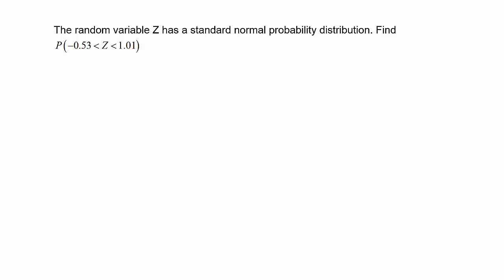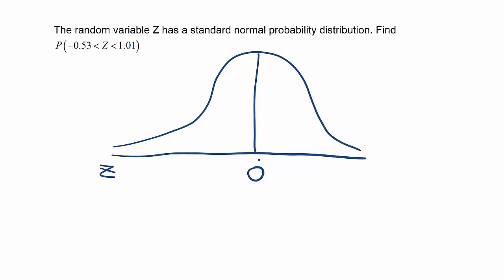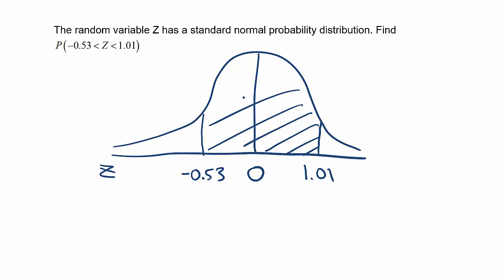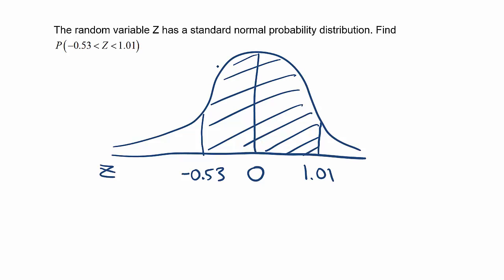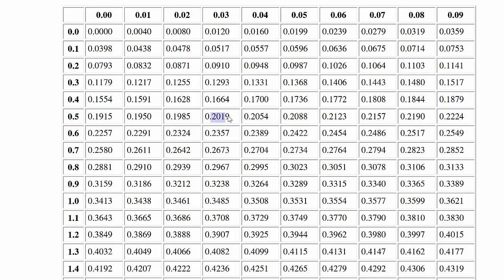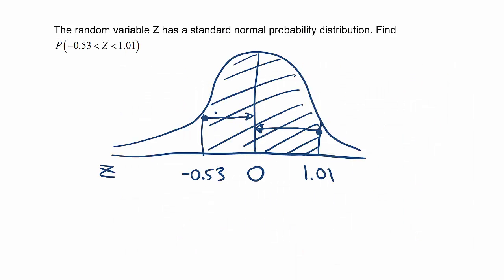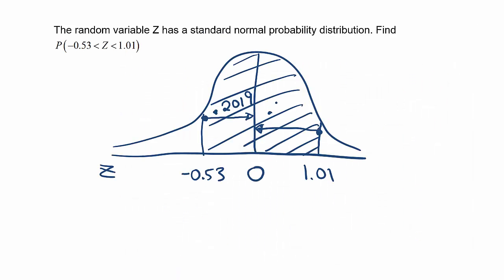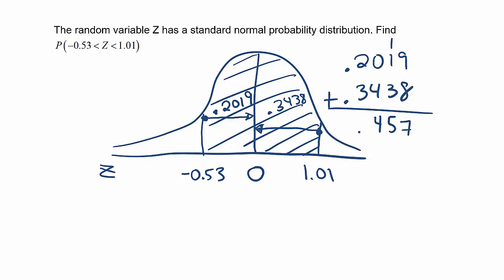Z table case2